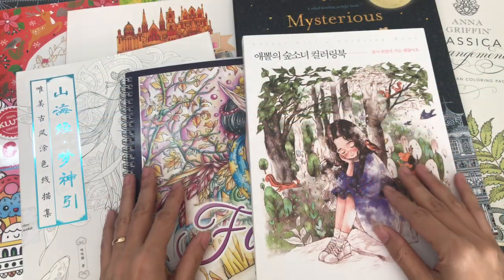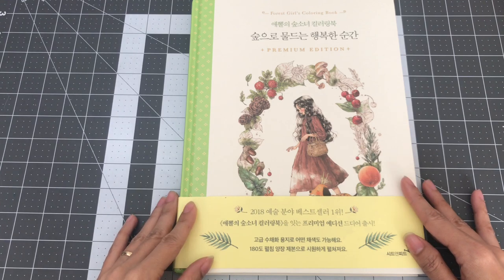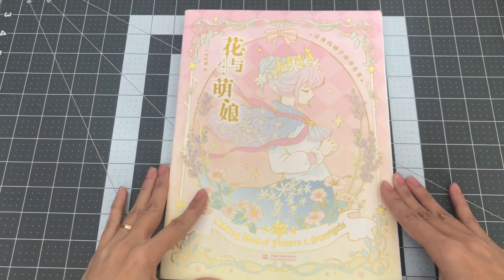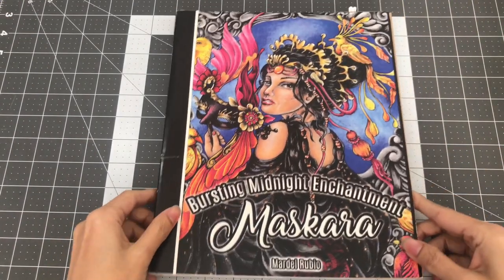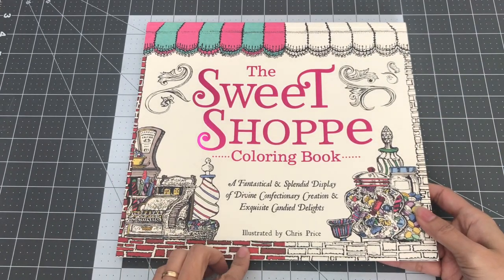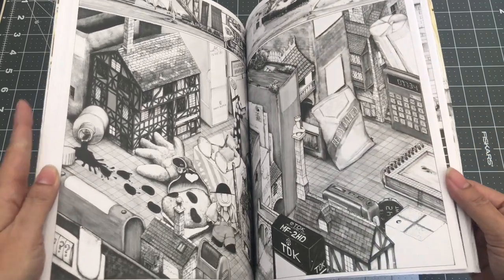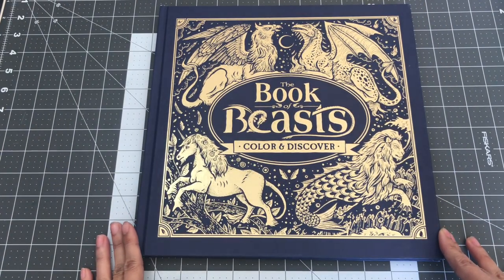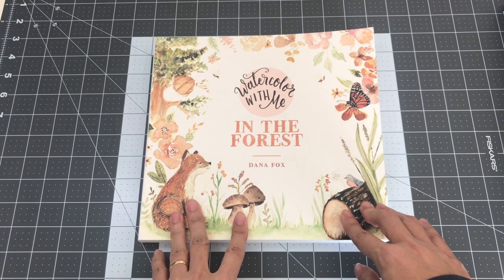Part 3 - Coloring Book Collection - Korean, Chinese, Watercolor and Large-sized Coloring Books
Hello and welcome to Lovella’s Coloring!! This is Part Three of my coloring book collection. I’ll sharing with you my Korean, Chinese, Watercolor and large-sized coloring books. I had my youngest son with me while I was filming this part so you may hear him in the background. I hope you enjoy watching and that you’ll come back for Part 4! Thank you all so much and happy colorings!!❤️